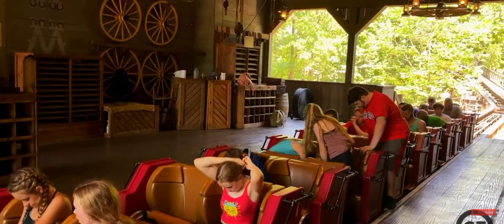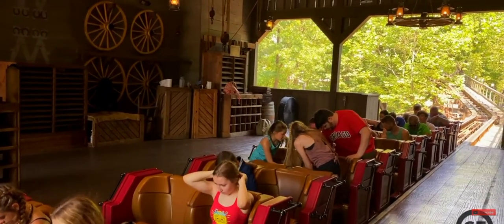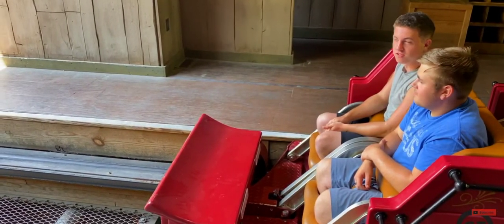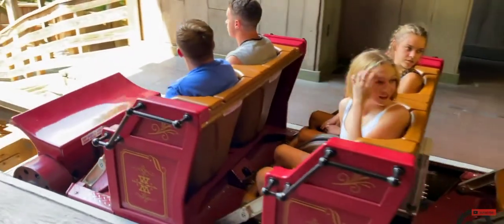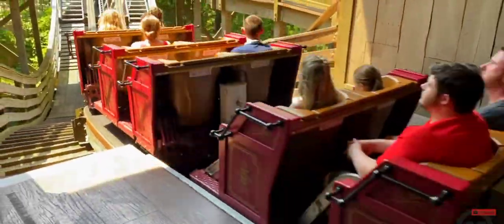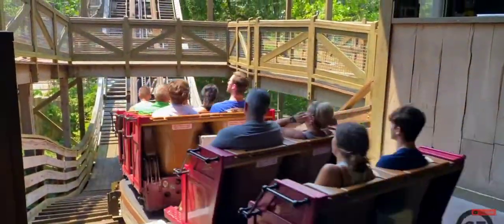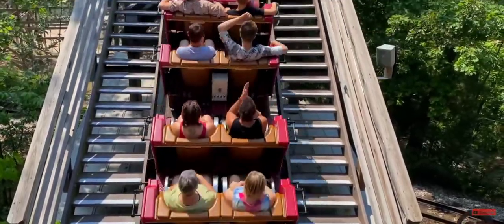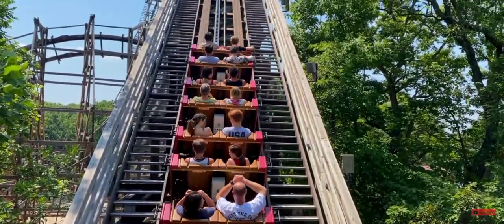Outlaw Run at Silver Dollar City Review Massive RMC Wooden Coaster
Review of the massive RMC Topper Track wooden roller coaster at Silver Dollar City, Outlaw Run

Credit:

Coaster Thrills
AmusementInsider